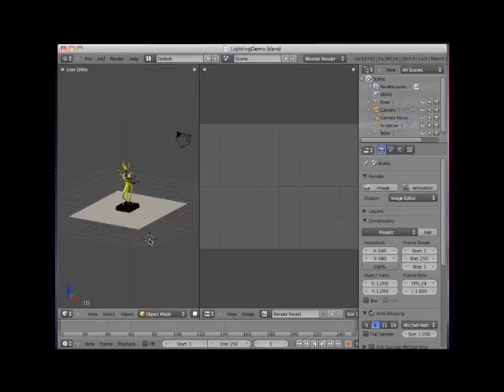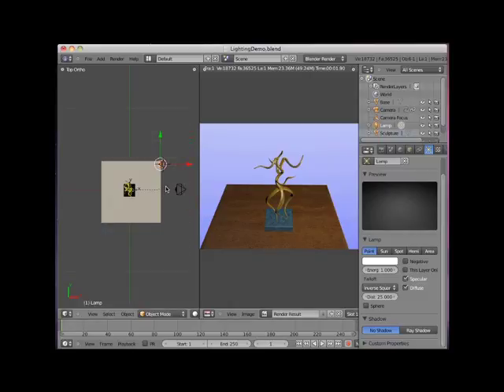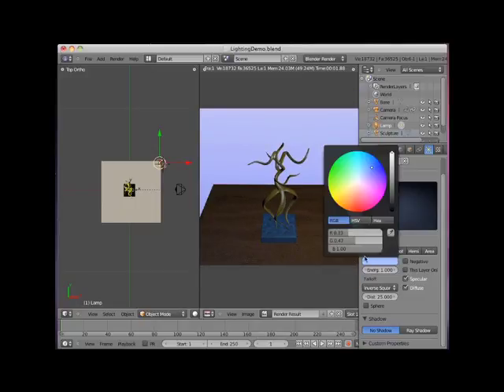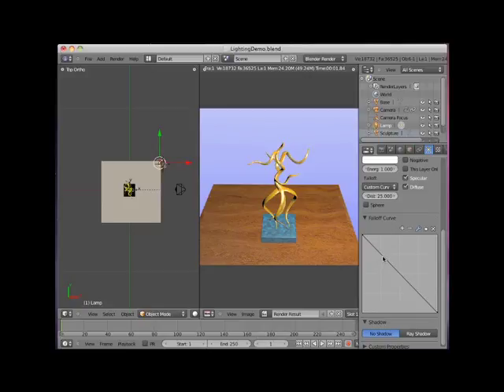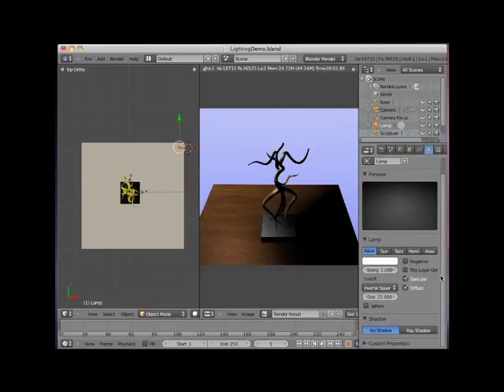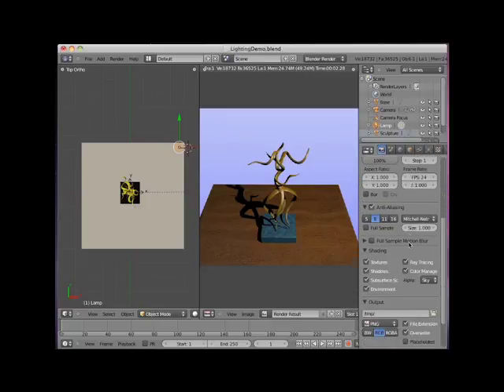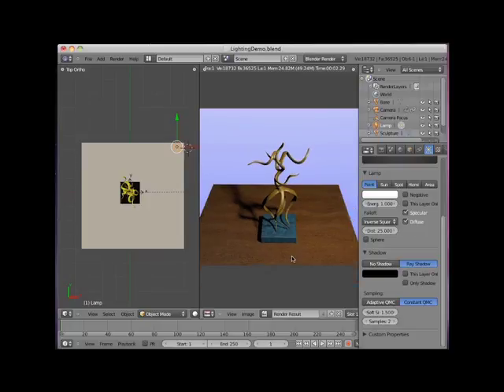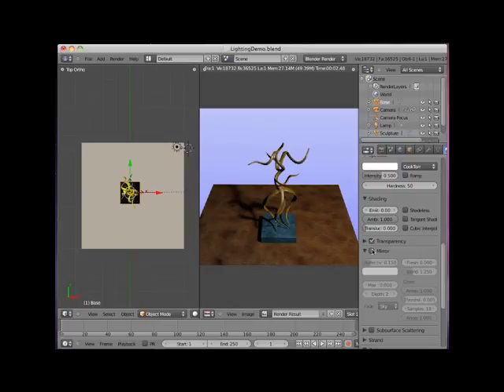Blender, Lesson 06 01 BlenderLightingPointLamp -Neal Hirsig